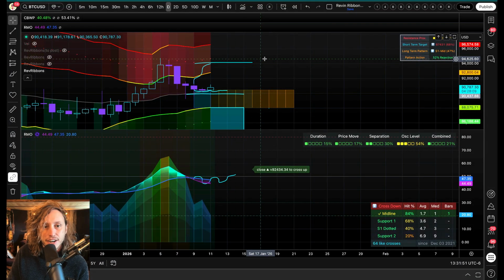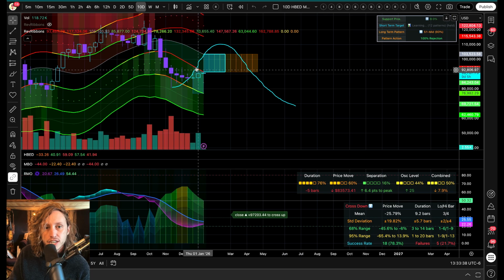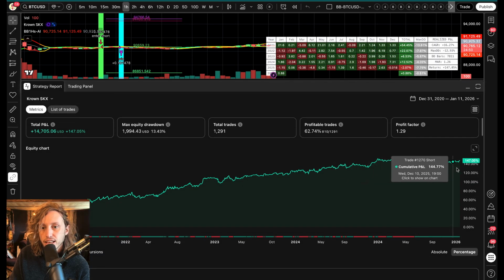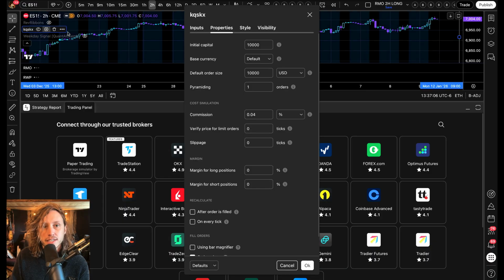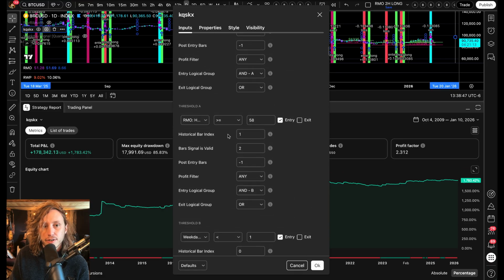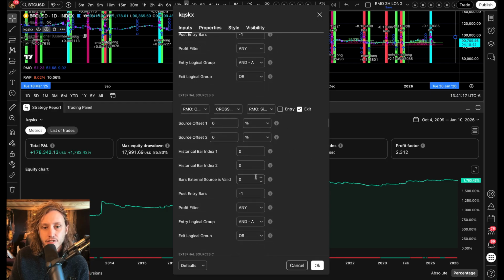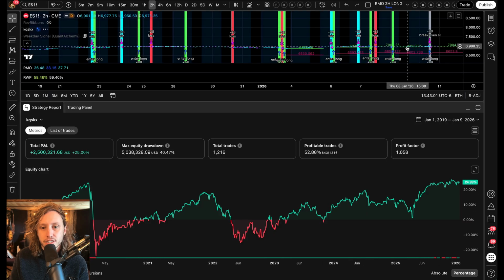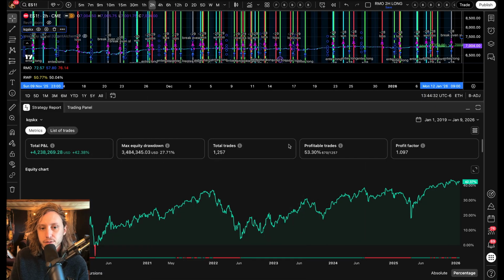Strategy Works On Anything?! SPX GOLD SILVER BITCOIN!